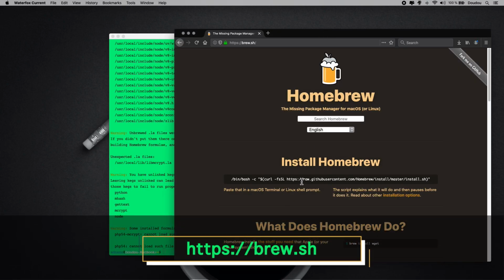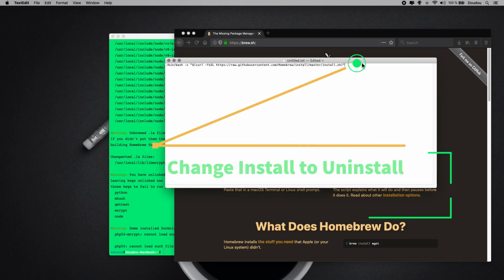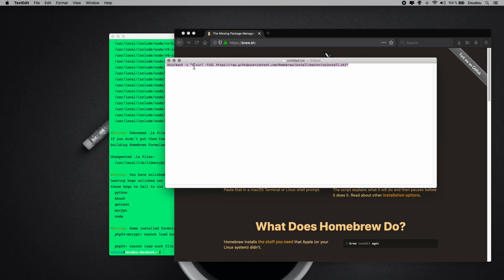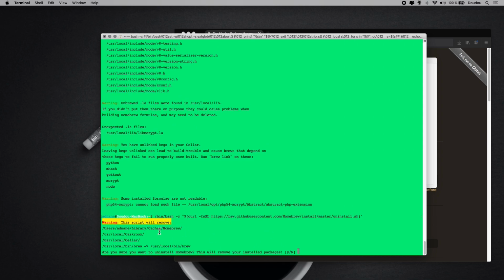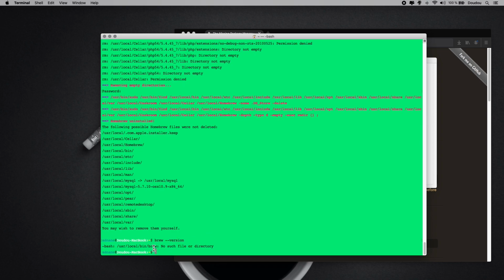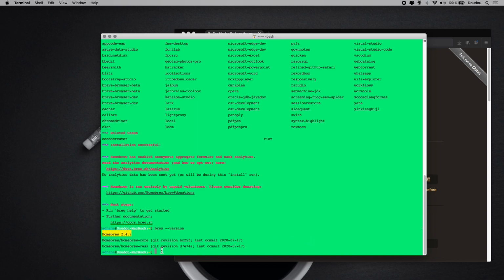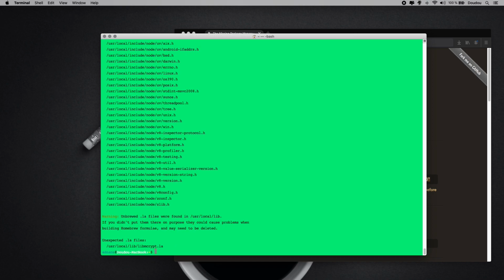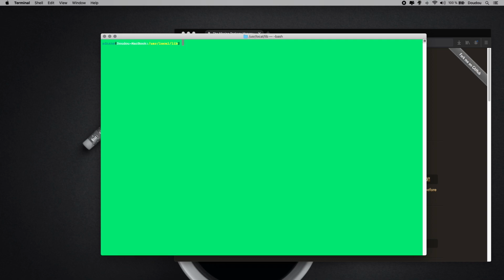How to Install and Uninstall Homebrew on macOS devices | macOS Catalina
Installing and uninstalling Homebrew is straightforward as long as you understand the Mac Terminal. In this Tutorial, I will show you how to uninstall Homebrew in case you got problems or errors with current installation, and then install it again as a fresh package without warnings nor errors.

What is it anyway ? Homebrew is the most popular package management tool for macOS systems. Using the brew command line utility you can easily add new packages on your mac.

Simple brew commands:
$ brew --version # Check what version is installed.
$ brew doctor # show instructions for correcting issues.

$ brew help # Print Help Information.
$ brew update # Fetch latest version of homebrew and formula
$ brew outdated # Show formulae with an updated version available
$ brew upgrade # Upgrade all outdated and unpinned brews

Following process guides through each step.

1. Prerequisites
• You should have some familiarity with the Mac Terminal application since you’ll need to use it to install Homebrew. The Terminal application is located in the Utilities folder in the Applications folder.
• Dependencies. You need to install one other piece of software before you can install Homebew:
o Xcode. Install Apple’s Xcode development software: Xcode in the Apple App Store.

2. Installation Steps
• Open the Terminal app.
• You’ll see messages in the Terminal explaining what you need to do to complete the installation process. You can learn more about Homebrew at the Homebrew

3. How to Uninstall Homebrew
• This downloads and runs the uninstaller script. Follow the instructions and Homebrew will be removed from your computer.

4. How to Update Homebrew
New versions of Homebrew come out frequently, so make sure you update it before updating any of the other software components that you’ve installed using Homebrew. * In Terminal type brew update

🎵 MUSIC I USE A LOT:
Check this playlist, it contains most of music I use in my videos

🎥 Video editing Program: Ae-Pr-Au-Ps-Ai